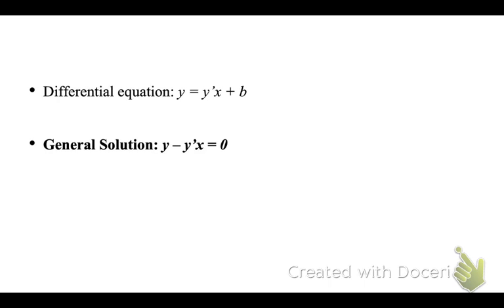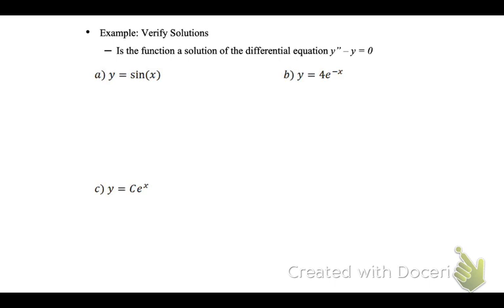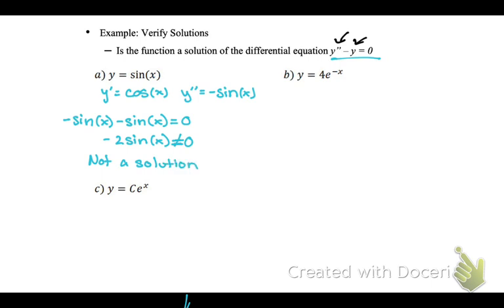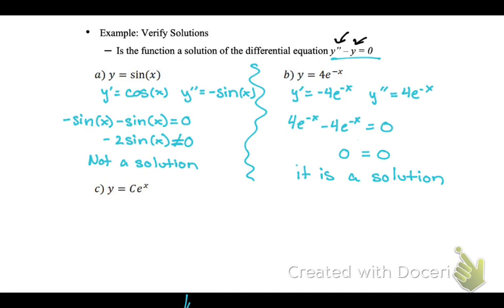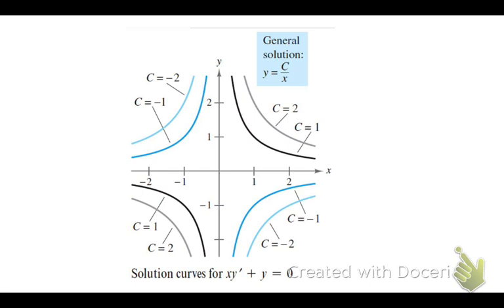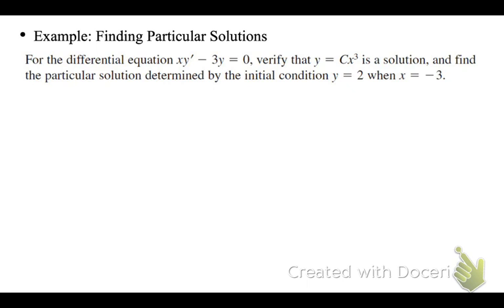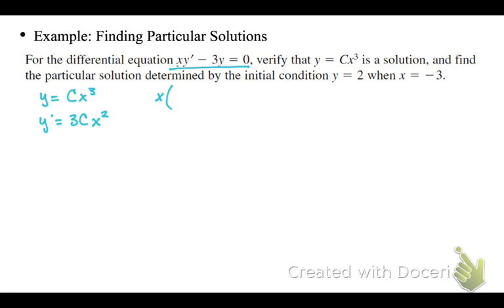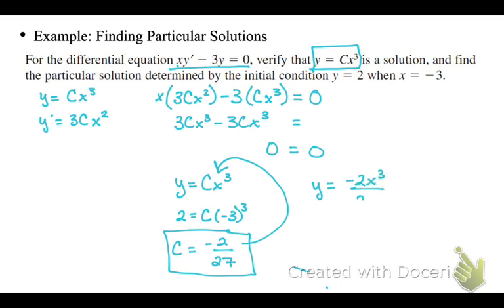Calc 6.1 (04/02/2024)